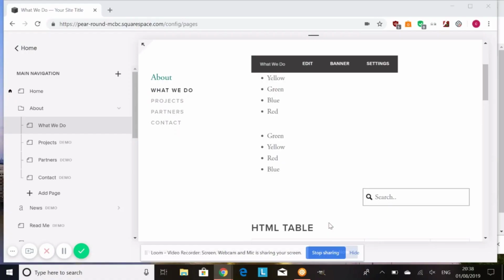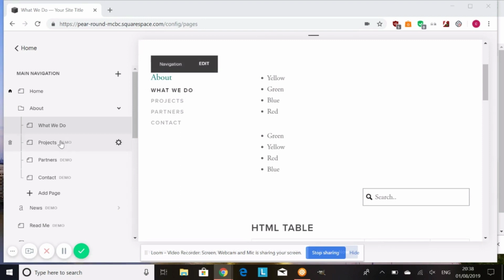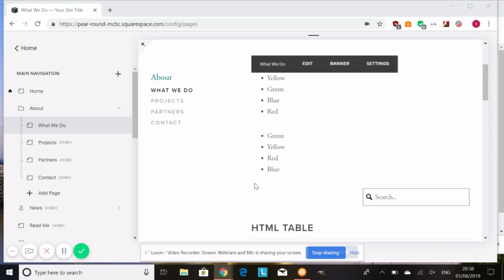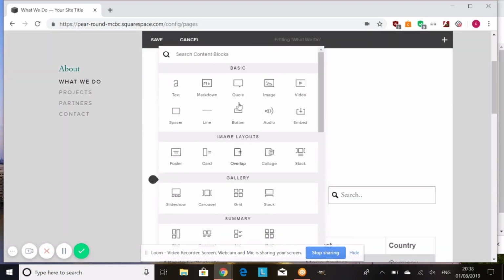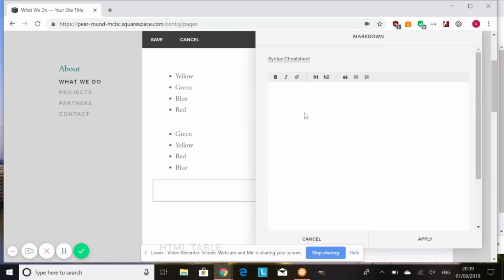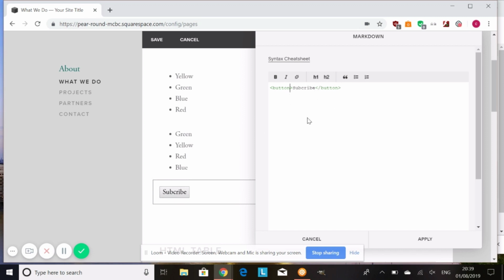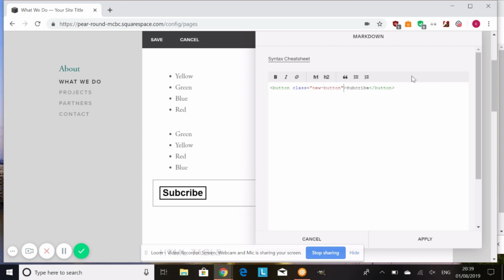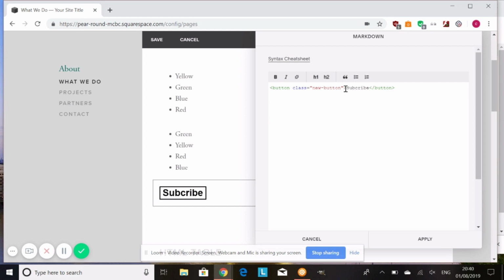Adding Button | Squarespace Tutorial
This is a Squarespace tutorial on how to adding button in markdown field.

Our service is:

On-demand:
   Get help the same day
Affordable:
   Most answers cost only $5 - $25
Top quality: